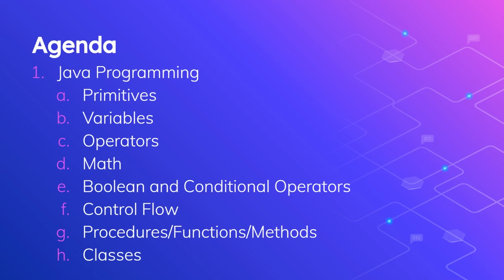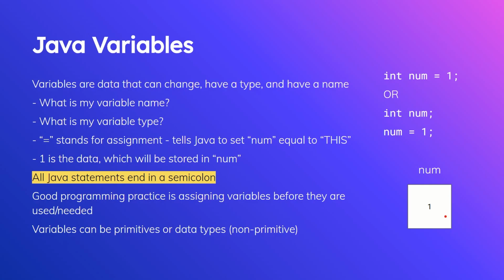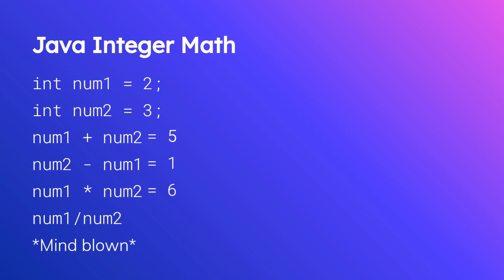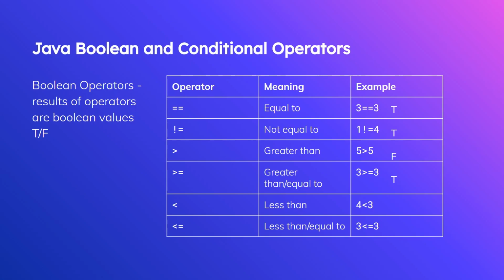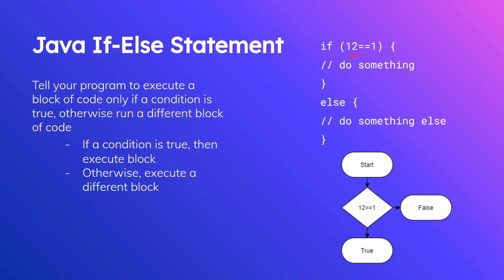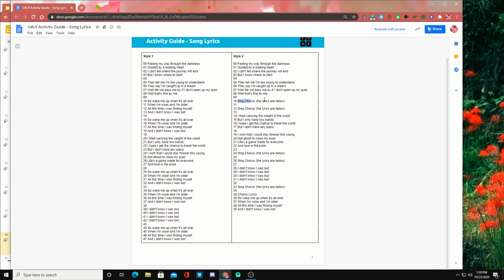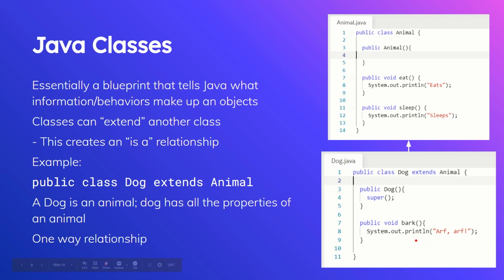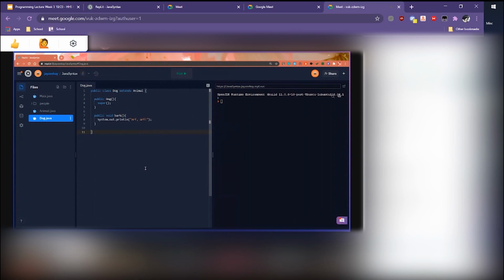HHS Robotics FTC Programming Workshop Week 3: Quarantine Edition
*For archival purposes*
Here's the recording from week 3 of our programming workshops we've been presenting to our robotics club rookies presented on 10/23/2020! This week's focus is basic Java syntax. Thank you to Jacob, the lead programmer for FTC 6372 Patriotic Robotics, for presenting as well!